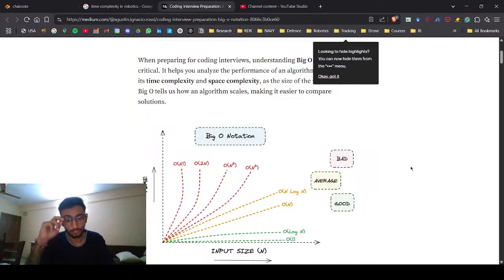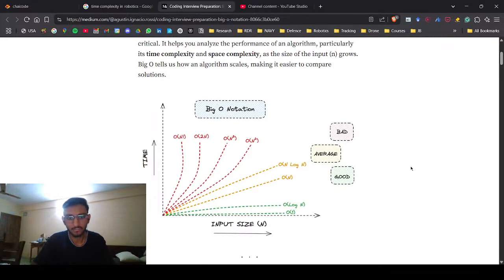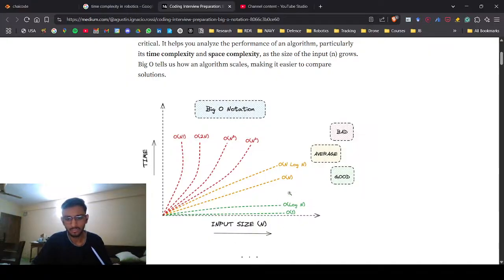Time Complexity | Day 1 of DSA